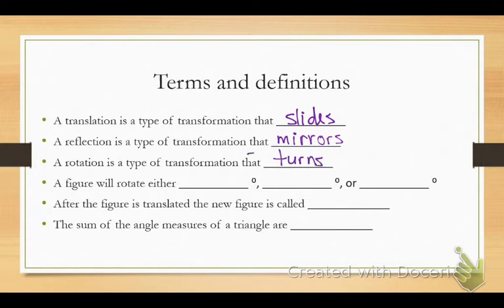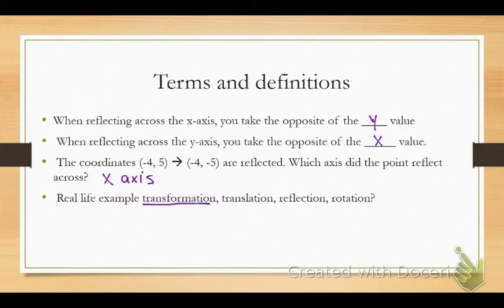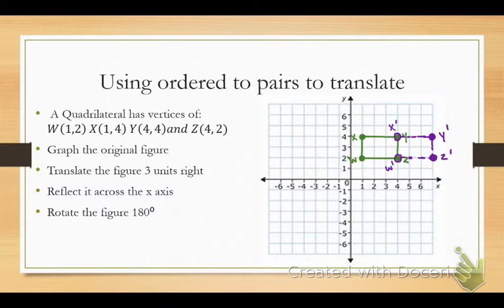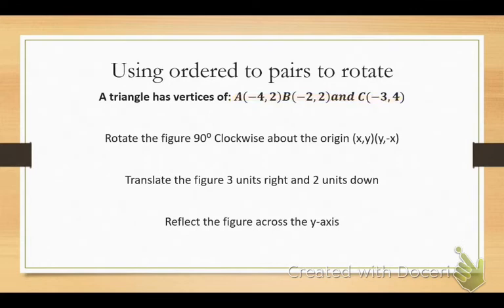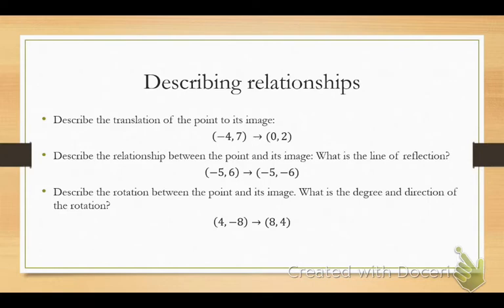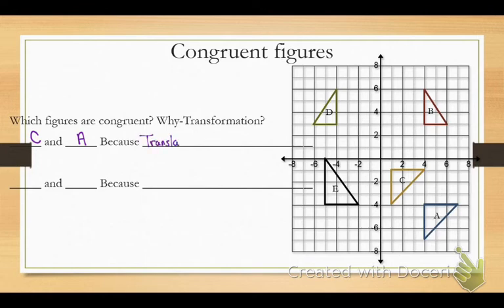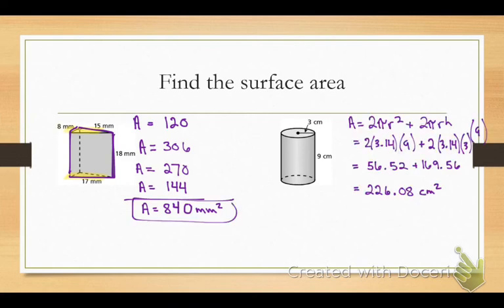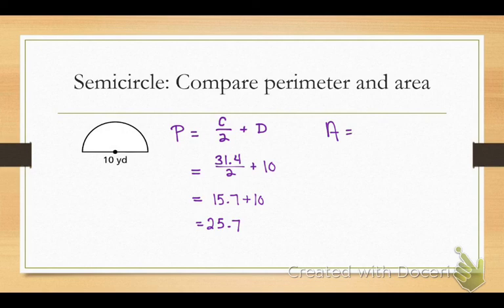H Pre Alg 11.1-11.4 Test Review